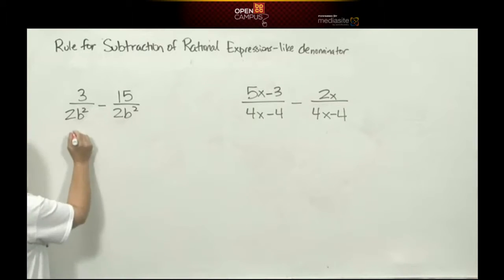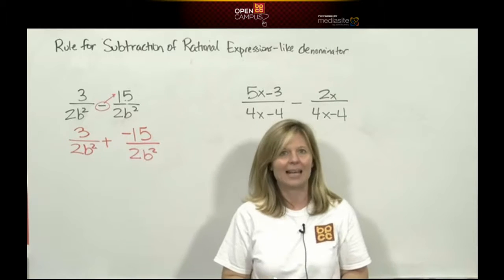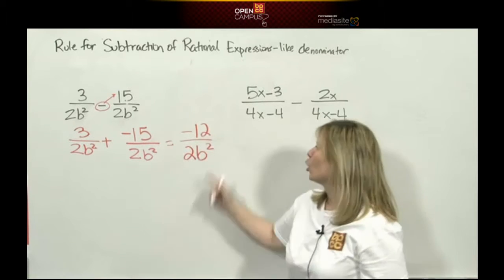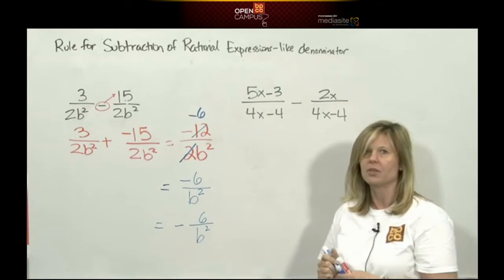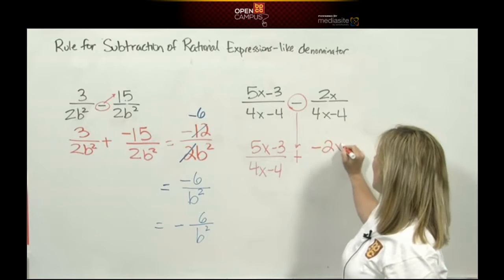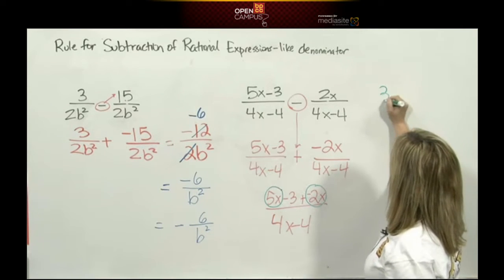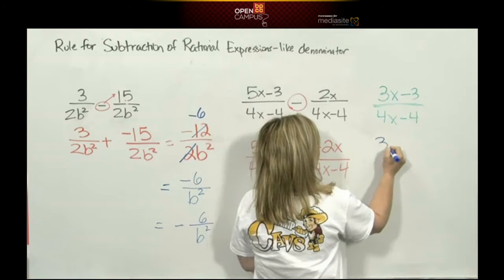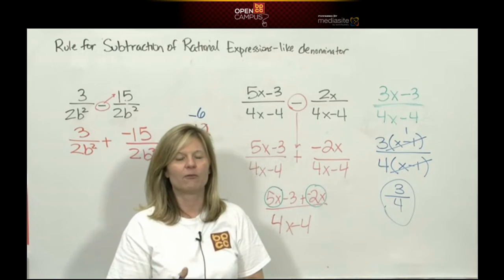11 3B Meaning of Subtraction of Rational Expressions